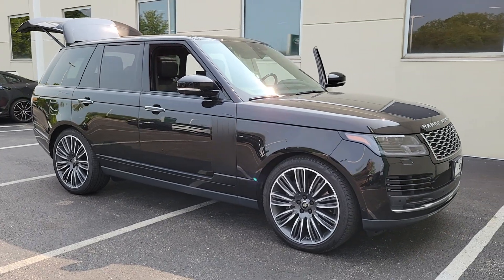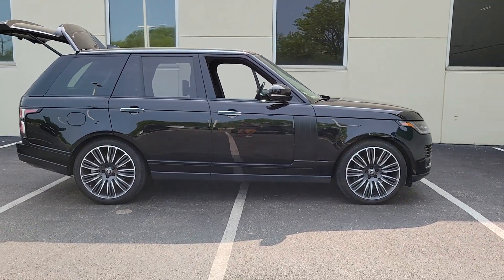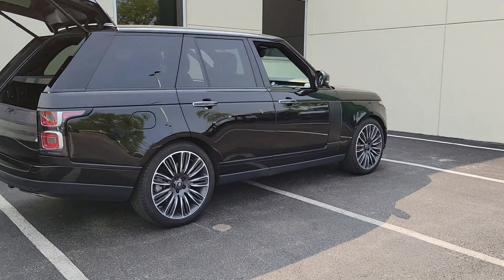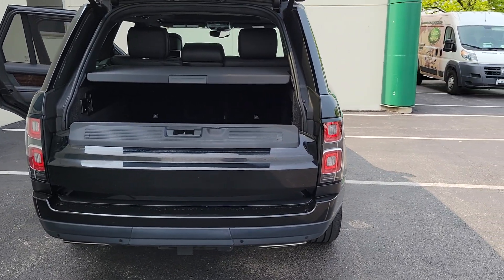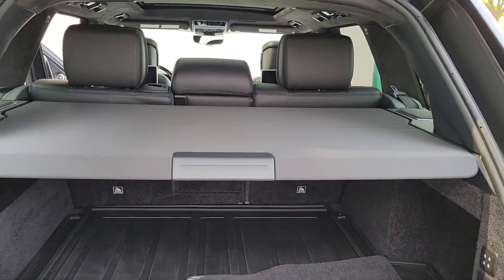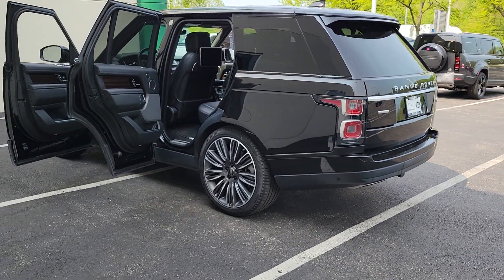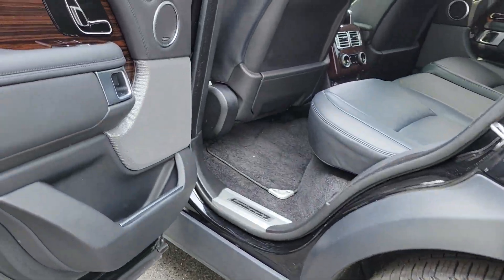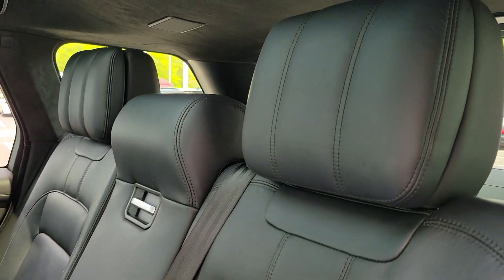2019 Land Rover Range Rover Chicago, Highland Park, Deerfield, Northbrook, Glenview IL P2822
Black Used 2019 Land Rover Range Rover Autobiography available in Northfield, IL at Jaguar Land Rover Northfield. Servicing the Chicago, Highland Park, Deerfield, Northbrook, Glenview, IL area.

Recent Arrival! Priced below KBB Fair Purchase Price! Odometer is 9028 miles below market average! CERTIFIED PRE-OWNED LAND ROVER, PURCHASED, TRADED AND MAINTAINED AT FIELDS LAND ROVER OF NORTHFIELD, ONE OWNER, Leather, 10 Rear Seat Entertainment, 110-Volt/180-Watt Power Outlet, 22-Way Heated/Cooled Massage Front Seats w/Memory, 360 Parking Aid, 360 Surround Camera, Adaptive Cruise Control w/Steering Assist, Android Auto, Apple CarPlay, Blind Spot Assist, CD/DVD Player, Clear Exit Monitor, Driver Assist Pack, Driver Condition Monitor, High Speed Emergency Braking, Lane Keep Assist, Park Assist, Rear Traffic Monitor, Signature Entertainment Package, Smartphone Pack, Traffic Sign Recognition & Adaptive Speed Limiter, Wheels: 22 9 Split-Spoke w/Dark Grey Diamond. CARFAX One-Owner.Awards:* ALG Residual Value Awards, Residual Value AwardsOur Fields Matters Loyalty Program offers you and your vehicle a wide array of exclusive amenities, including these great benefits at our Chicago area Land Rover dealership: Complimentary car washes 10% off Accessories & Clothing Internet Work Stations Fields Gourmet Coffee Bar and Ice Cream Children's Play Area at most locations Senior discounts (65 and older) on accessories and clothing Student discounts (with valid student ID) on accessories and clothing.